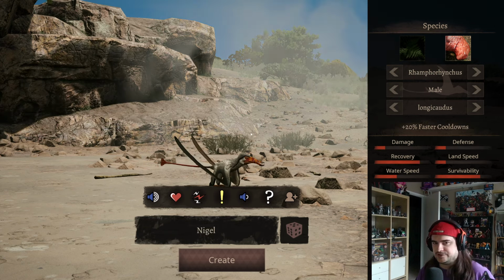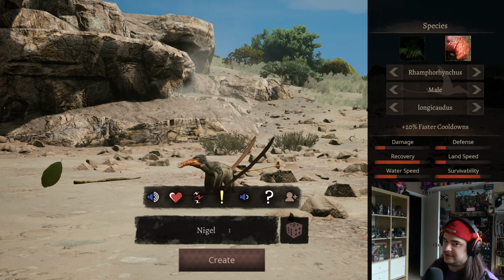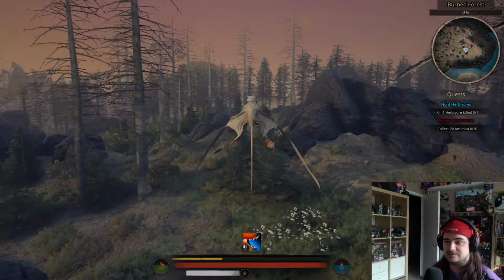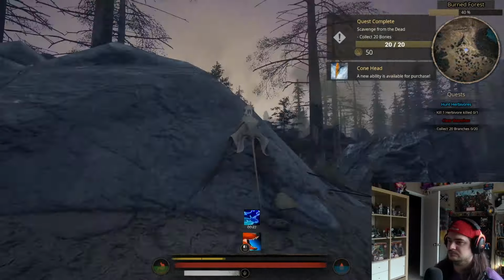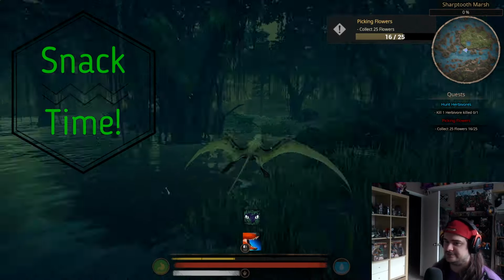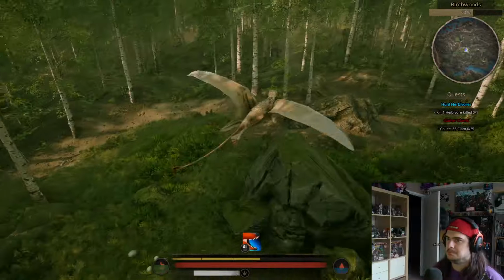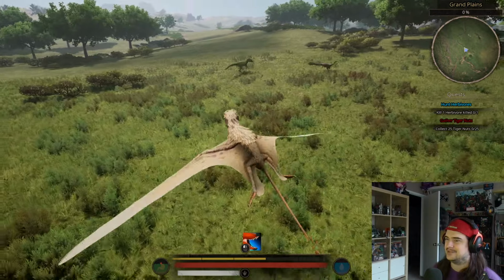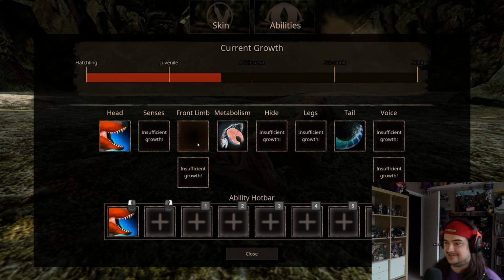Path of Titans Flier Growth! Rhamphorhynchus! Episode 1: MINE! MINE! MINE!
Hello everyone! Welcome to the J72 Gaming channel! This series joins Nygel the Rhamphorhynchus flier on his adventure to adulthood. Questing, hiding from Carnivores, having snack time, and probably seeing the jaws of a giant Hatze or two a few times are all going to happen in these series so I hope you enjoy the show! 😎🦕